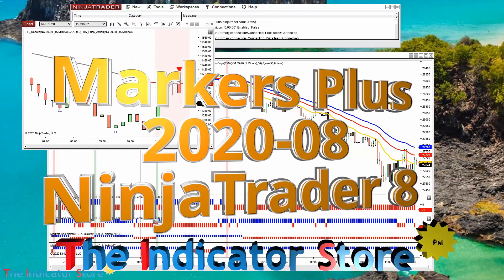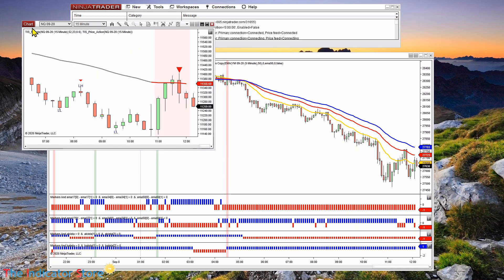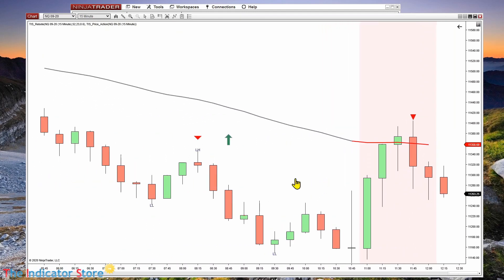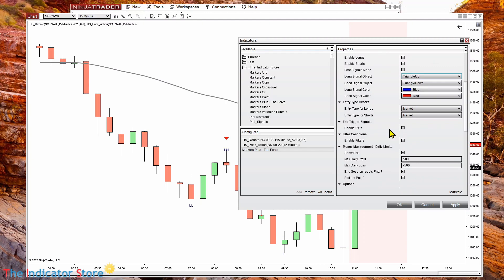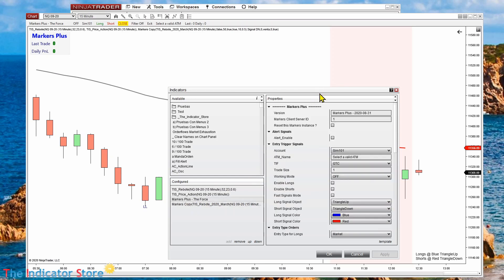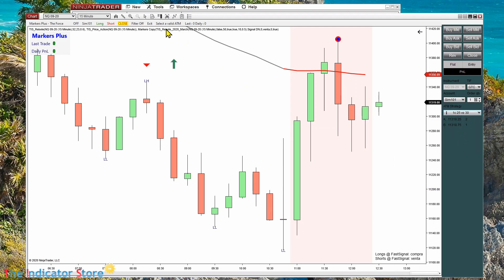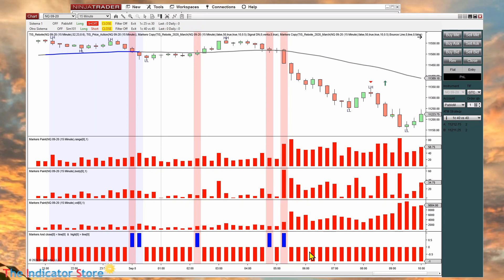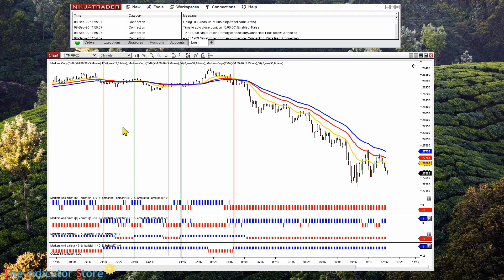Markers Plus 2020-08 for NinjaTrader 8